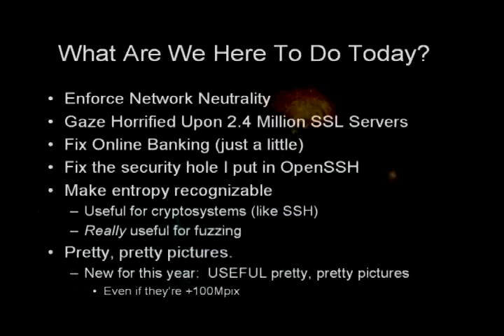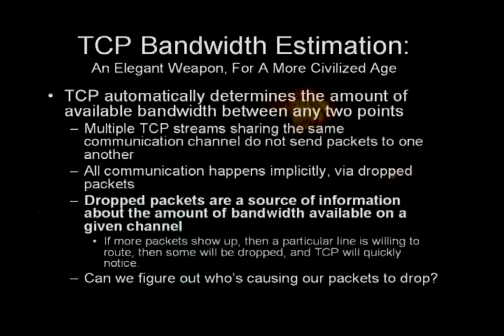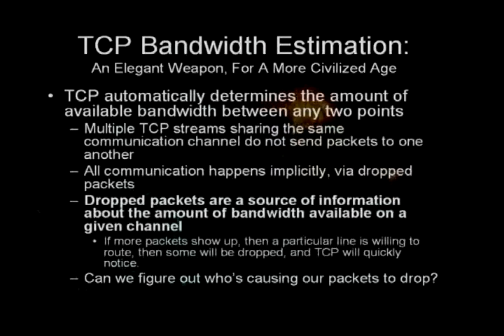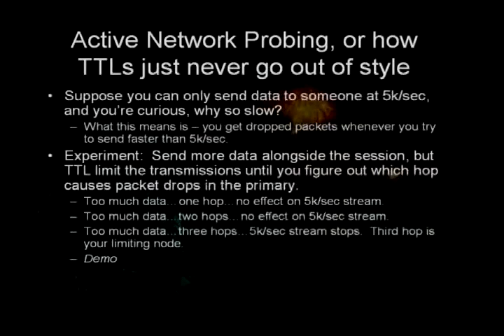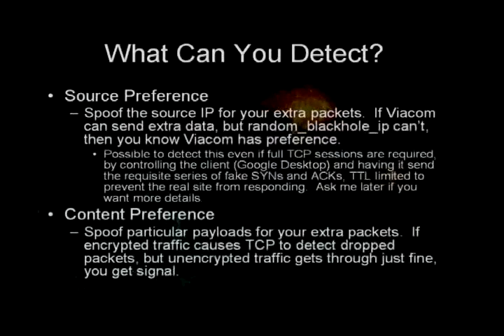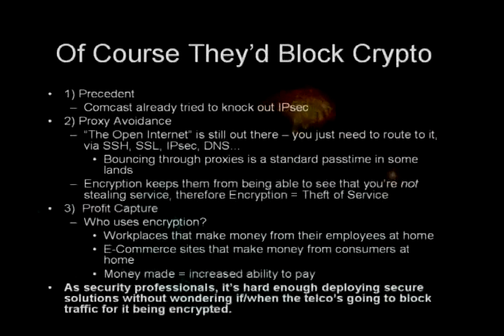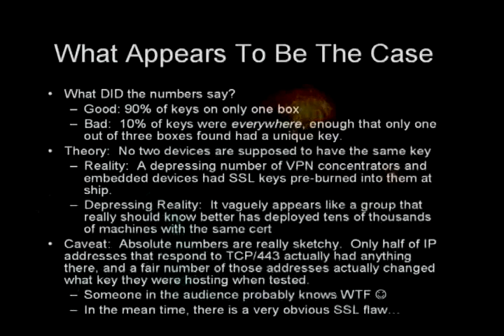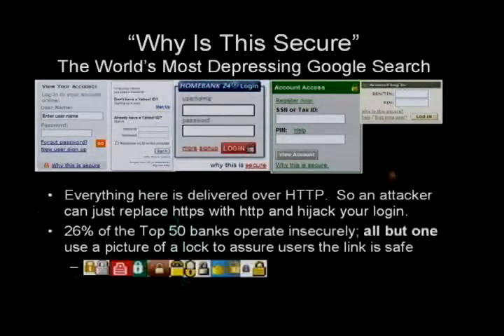2006 BlackHat Vegas V6 Kaminsky BlackOPS 2006 00